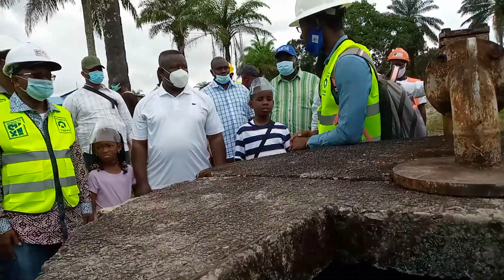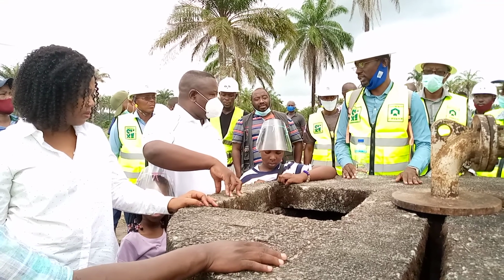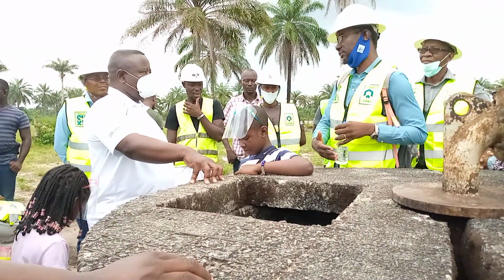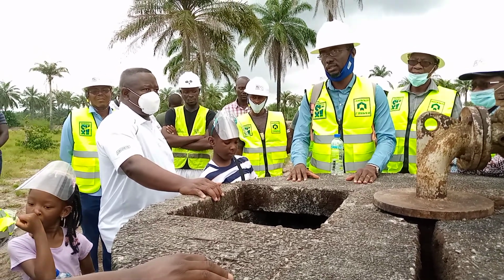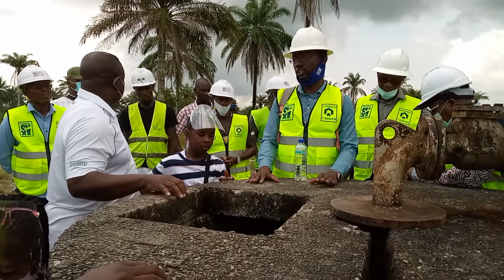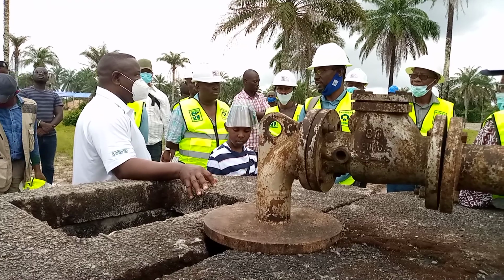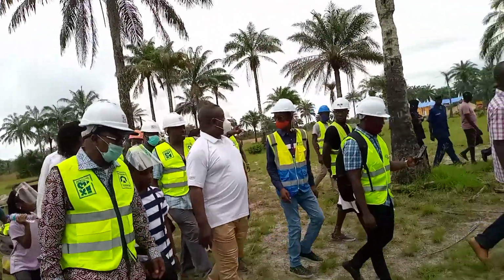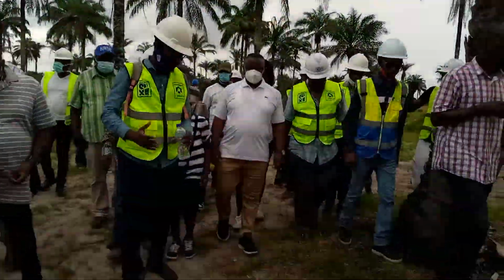President Bio visits SALWACO BONTHE WATER SUPPLY PROJECT.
The President of Sierra Leone, His Excellency Dr. Julius Maada Bio during the festive season in Bonthe Island, visit the Bonthe Water Supply Project.
The president was given an update by the Bonthe Water Supply Engineer, Ing. Sahr A. Sinah.